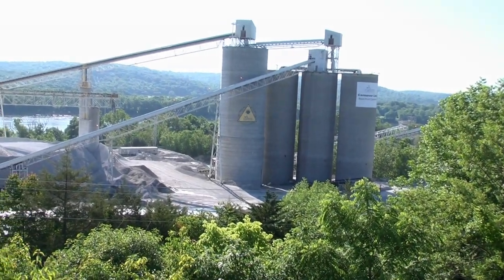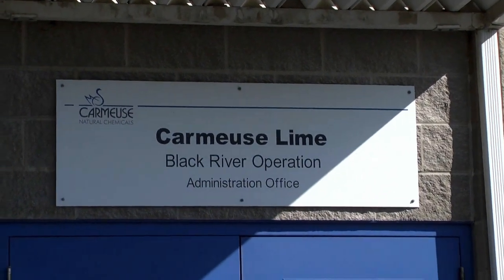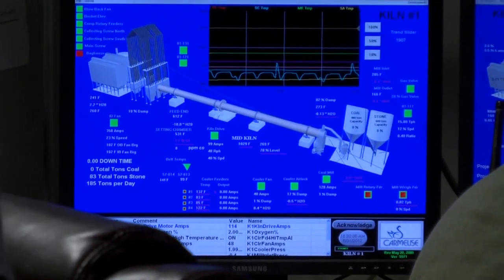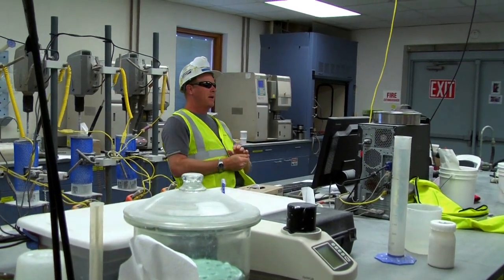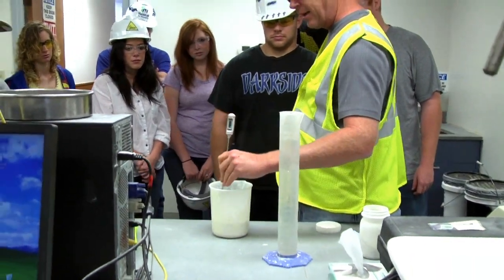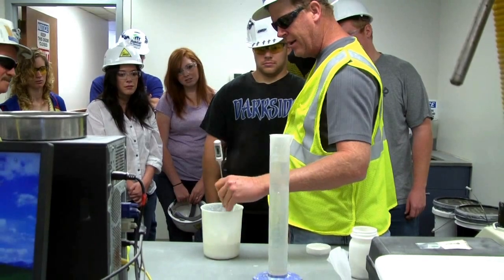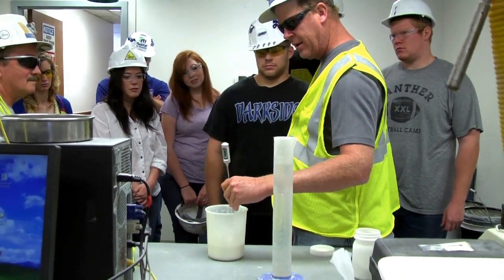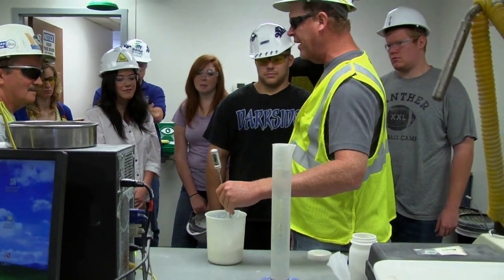Carmeuse - Thomas More College Visit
Dr. Hageman and his environmental science class visit Carmeuse's Black River Operations in Maysville, Kentucky